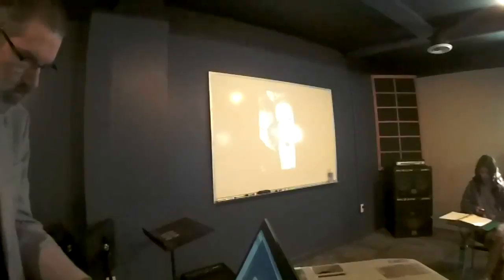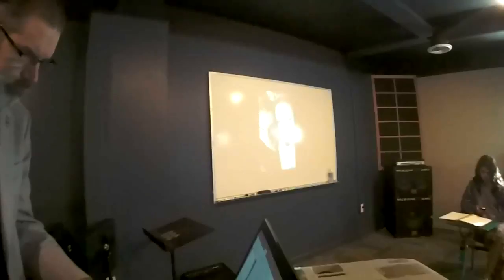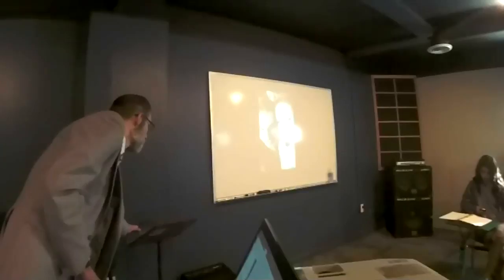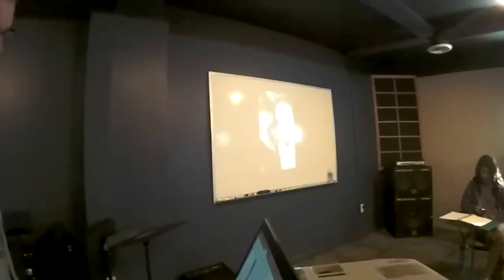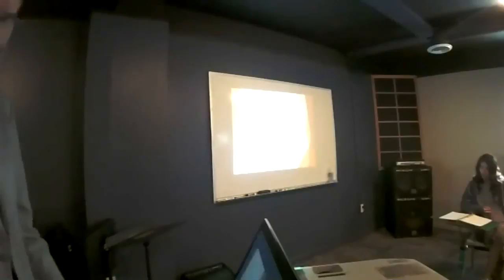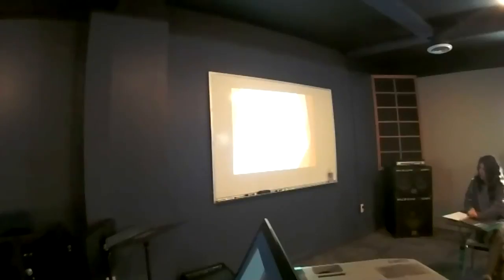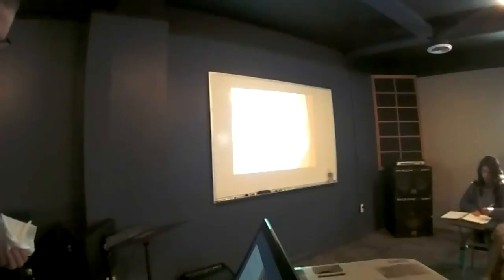Music Appreciation, Lecture 8: Baroque Era and Vocal Music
Music Appreciation
Lecture 8: Baroque Era and Vocal Music
Central Christian College of Kansas
Instructor: Bishop Ryan Mackey